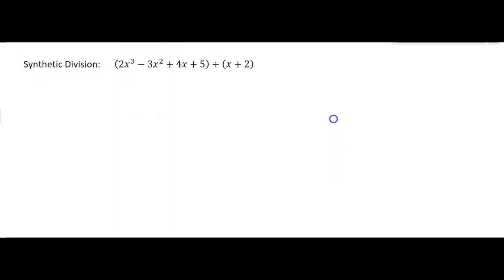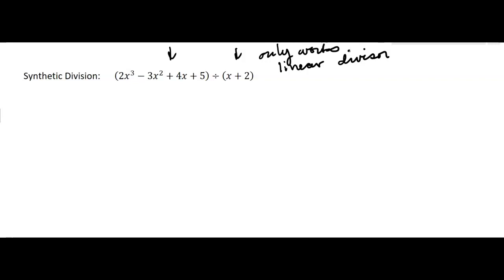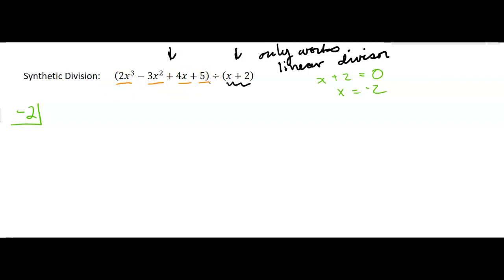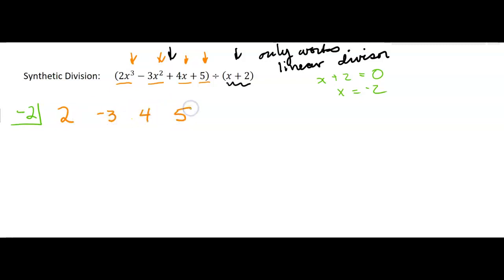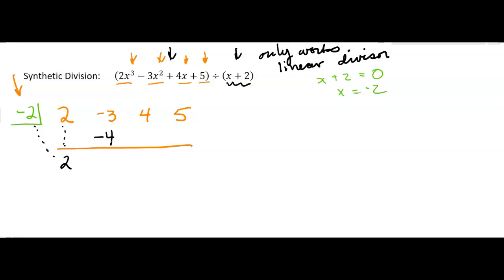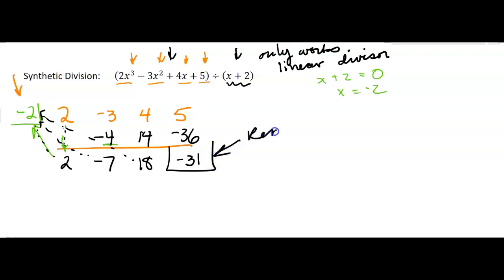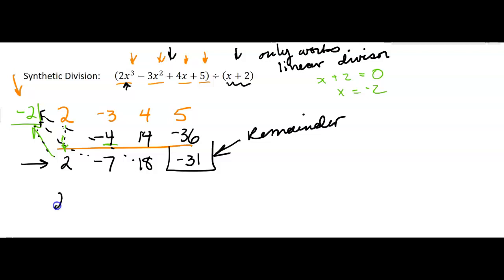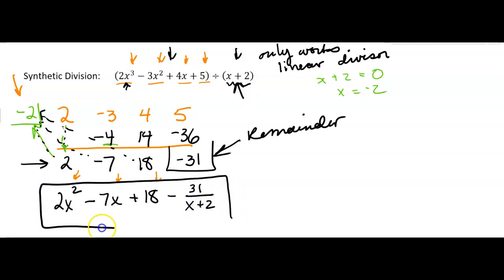3.5.d Synthetic Division